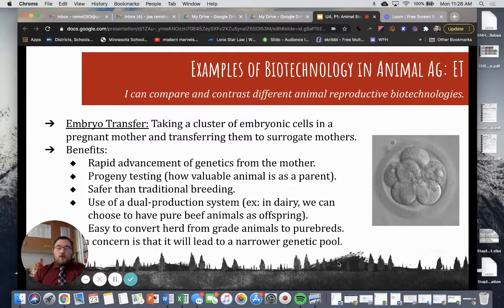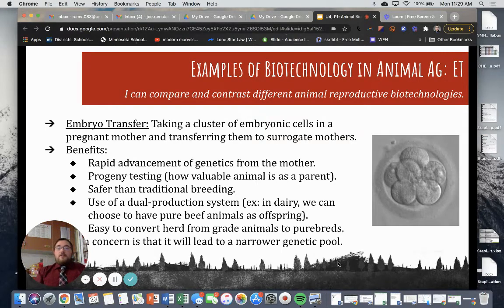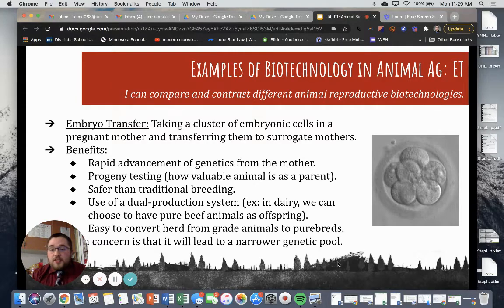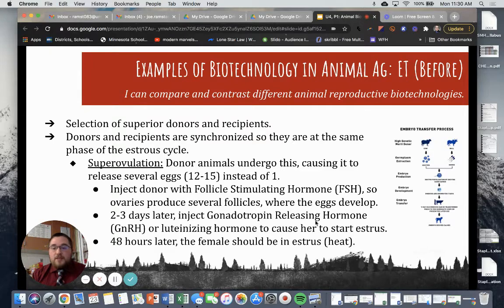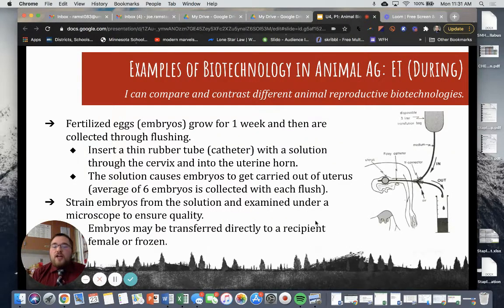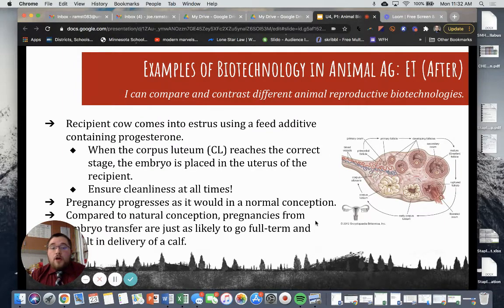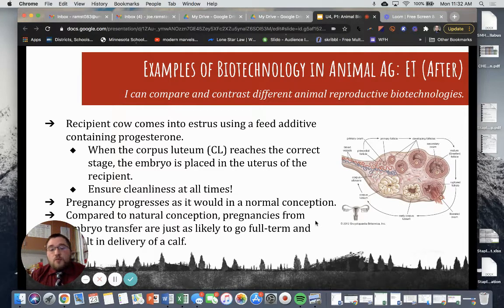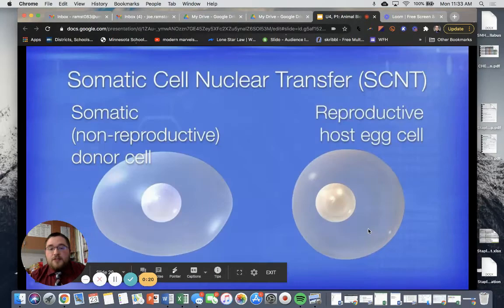Vet Science (Animal Biotechnology—Embryo Transfer)